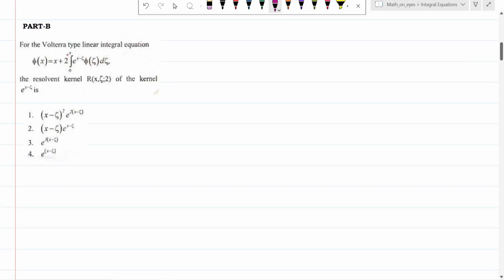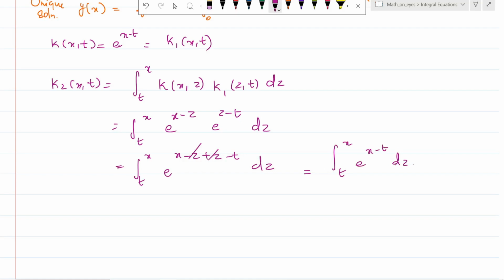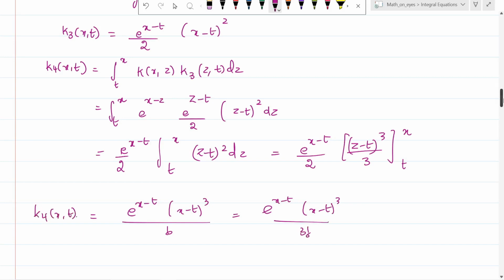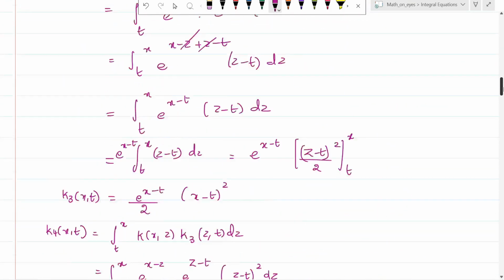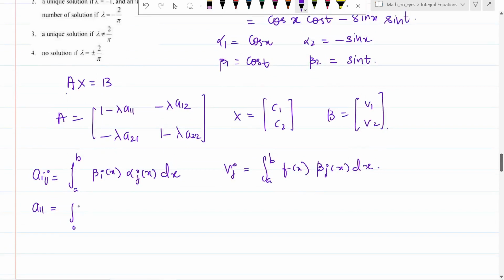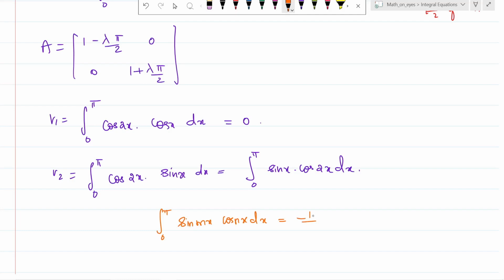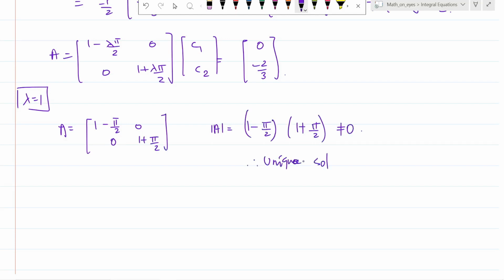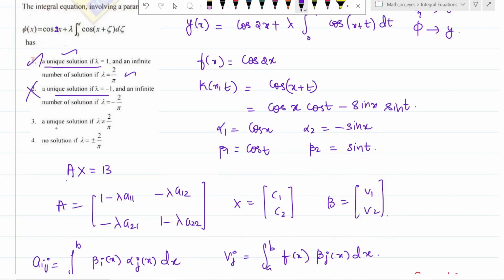INTEGRAL EQUATIONS | JUNE 2011 | CSIR NET | PART B & C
Discussed 2 problems, one from Part B and one from Part C in Integral Equations from June 2011 CSIR NET Paper.
1. Based on Volterra second kind Integral Equation. Finding Resolvent Kernel.
2. Based on Fredholm second kind Integral Equation. Finding nature of the solution.